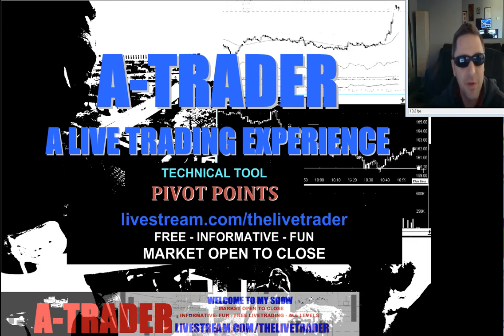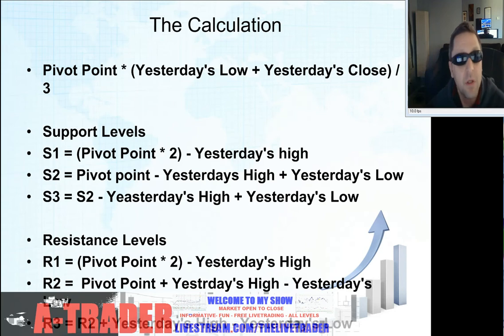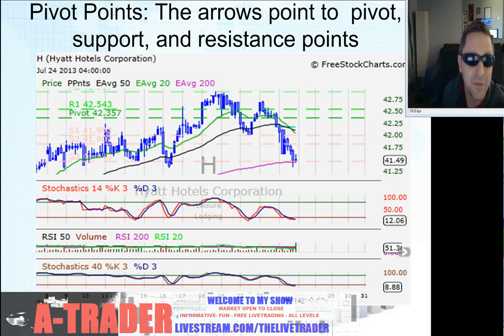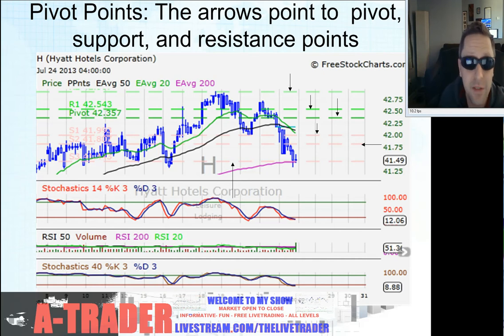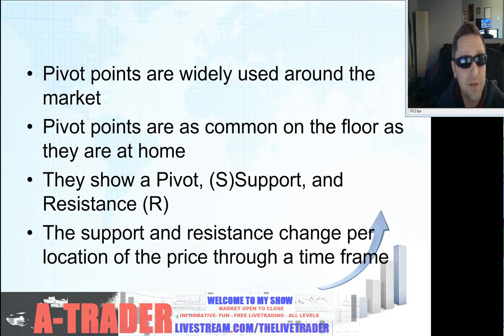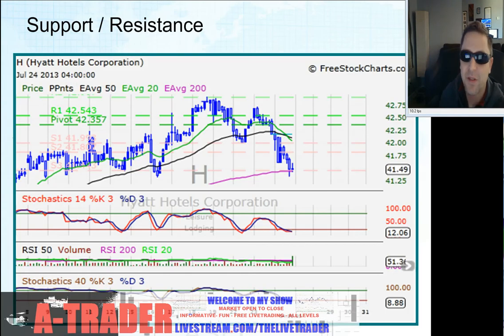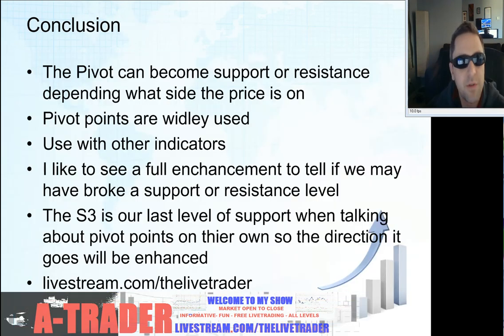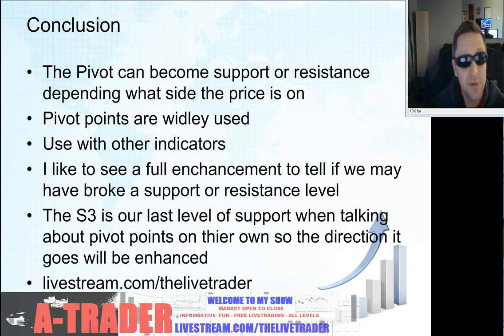Pivot Points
A discussion about pivot points and support and resistance. Come see the show to watch these "tools" play out.